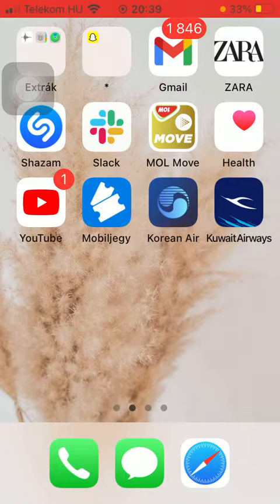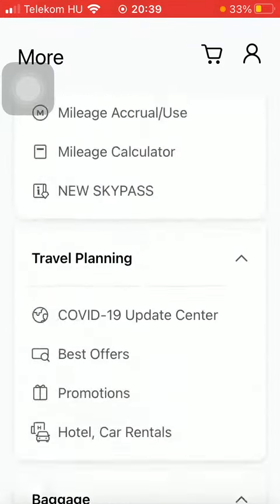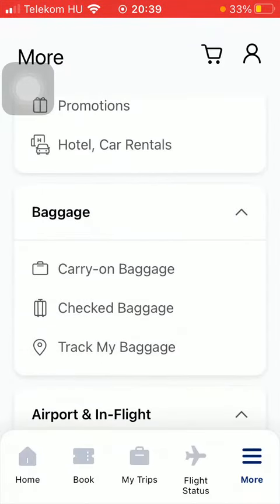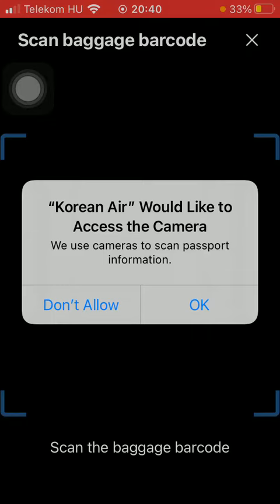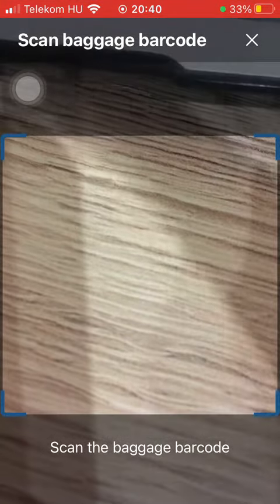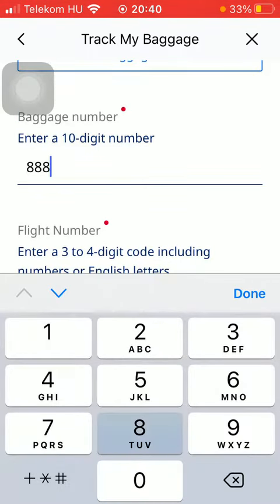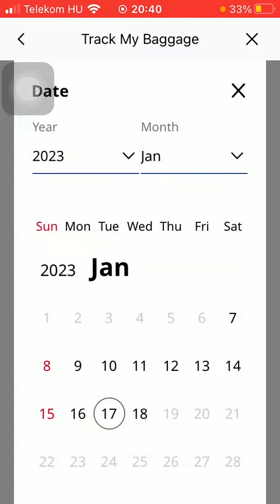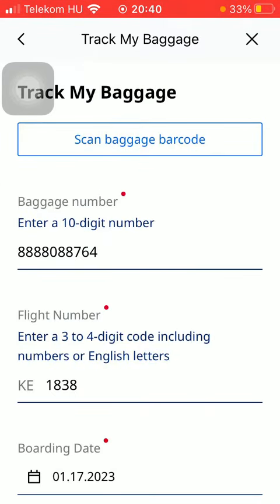How to track baggage on Korean Air?